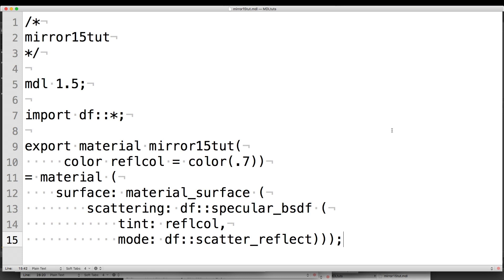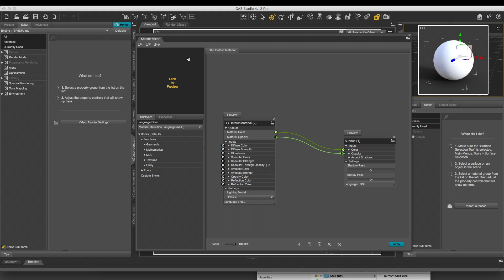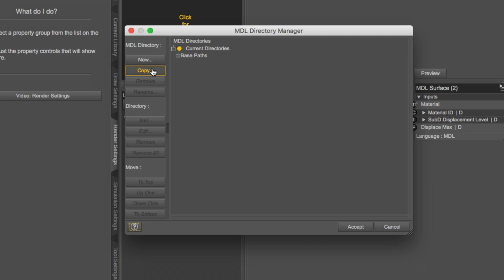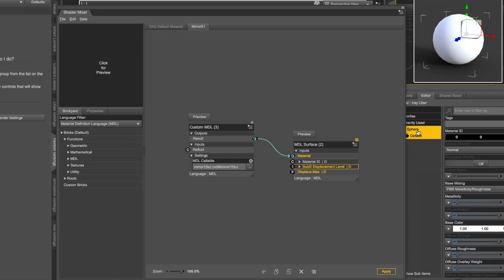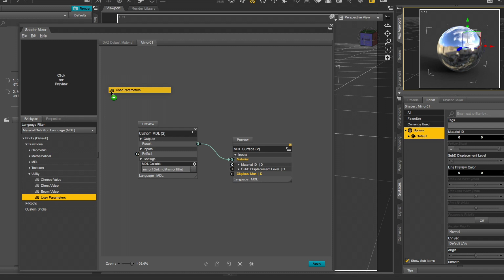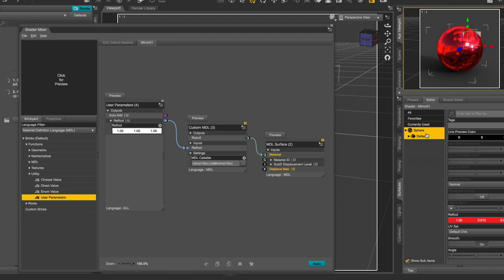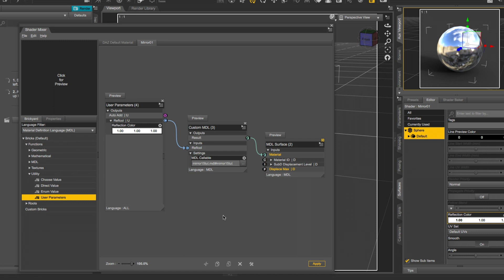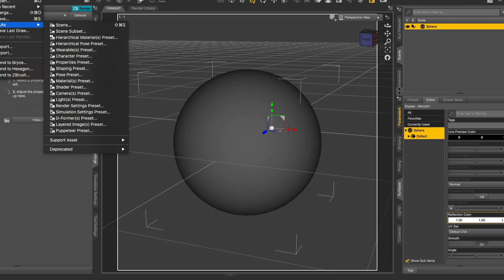Using Iray MDL in DAZ Studio Pro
How to load an MDL-shader (-textfile) into DAZ Studio Pro.

mdl 1.5;

import df::*;

export material mirror15tut(
     color reflcol = color(.7))
= material (
    surface: material_surface (
        scattering: df::specular_bsdf (
            tint: reflcol,
            mode: df::scatter_reflect)));

Support is always appreciated Thanks.